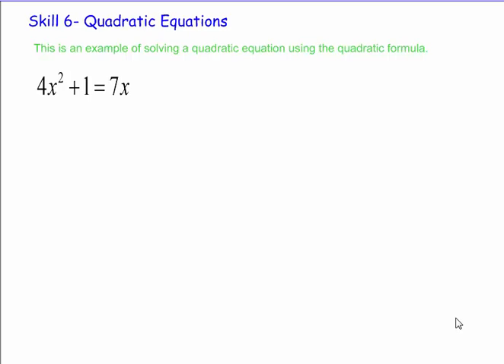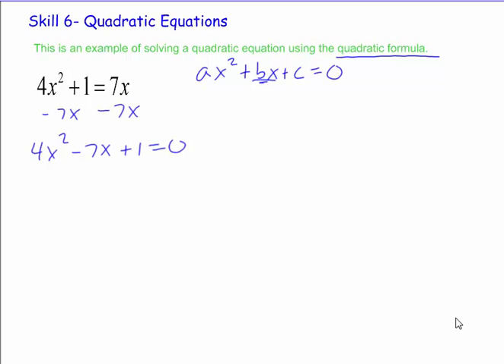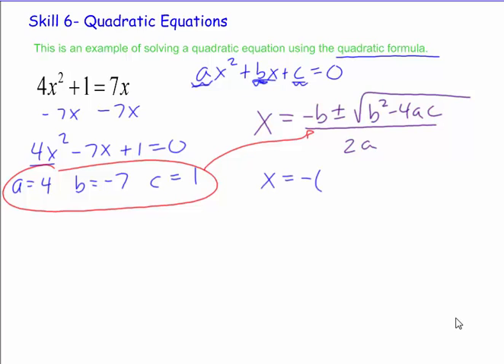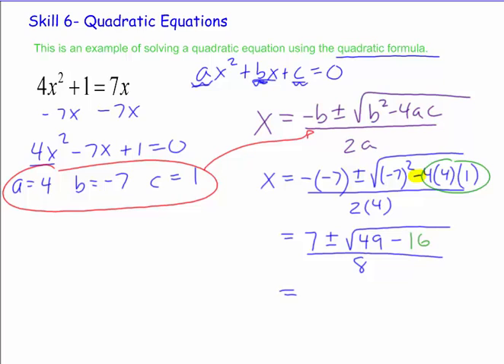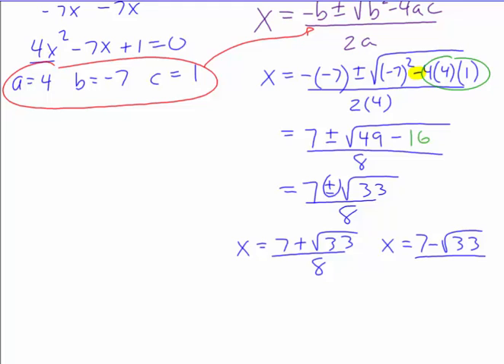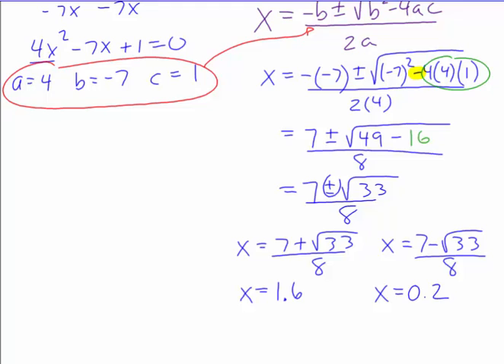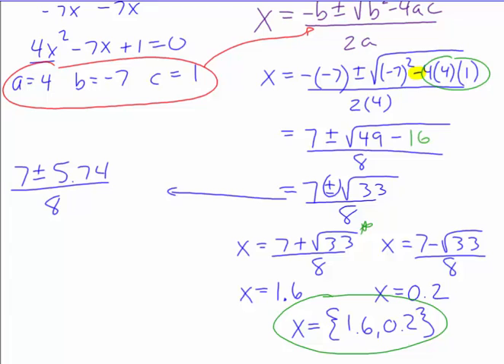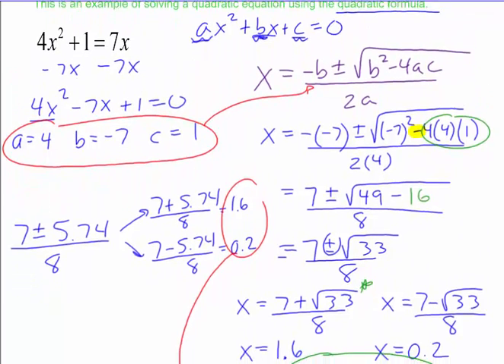Skill 6 Example 1, Solving a Quadratic Equation using the Quadratic Formula